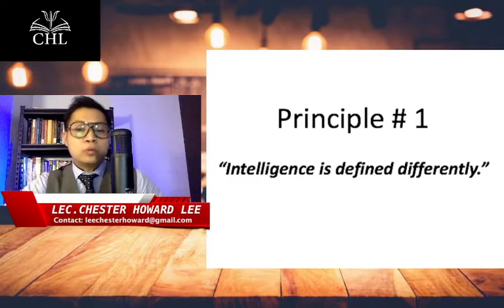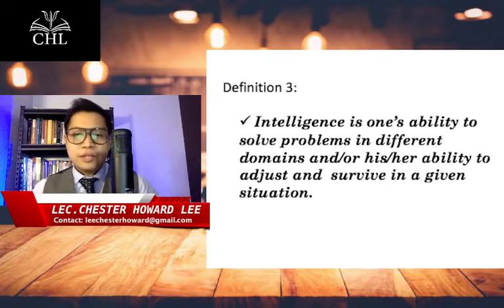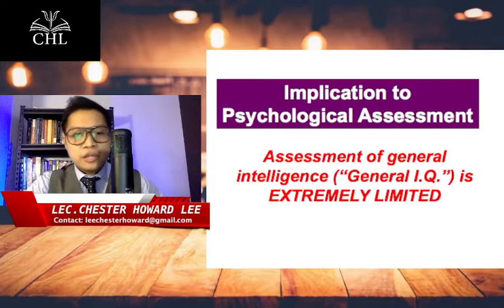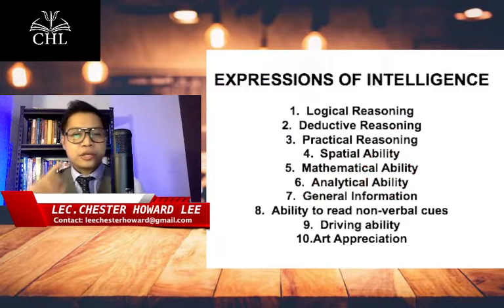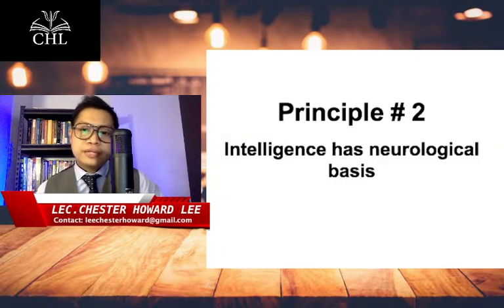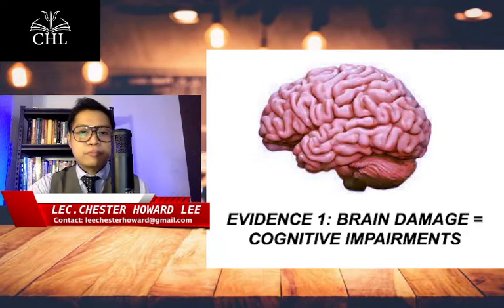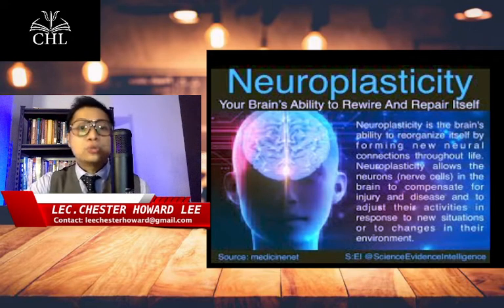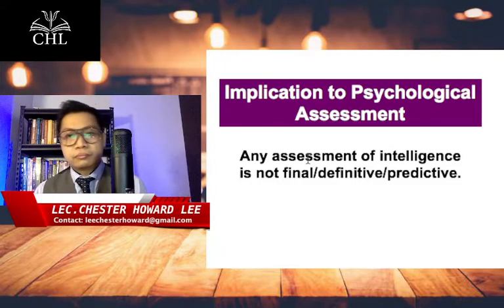LIBRENG SIT IN PSYCHOMETRICS EP. 27: ASSESSMENT OF INTELLIGENCE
My name is Chester Howard Lee.  I create psychology related digital contents in lecture format.  Feel free to put in the comment section any psychology topics you want me to talk about in a lecture that you can use for education purposes.

I can also deliver psychology related workshops and talks for your events or for your own personal education.

Personal tutorial and consultations (i.e. thesis, class presentations) about psychology related concepts are welcome.